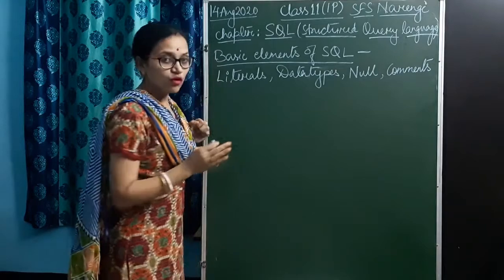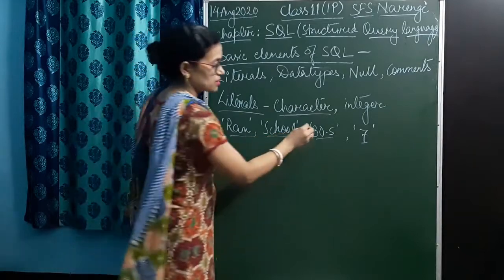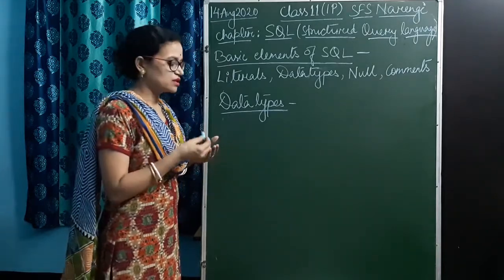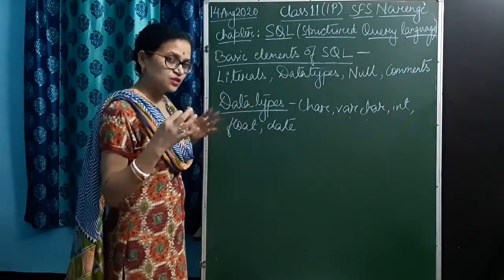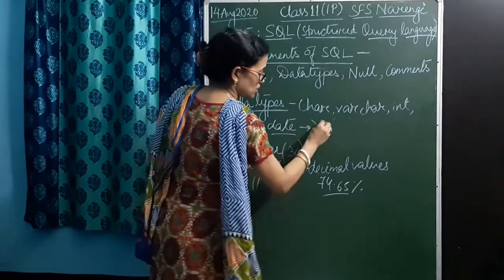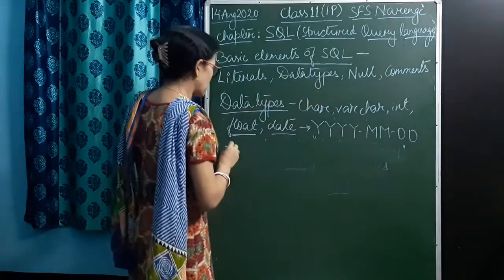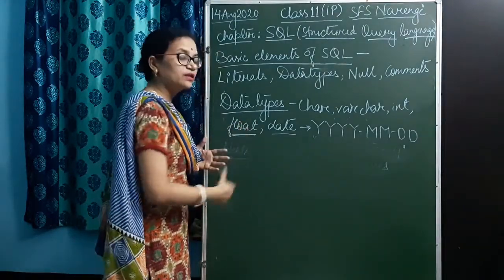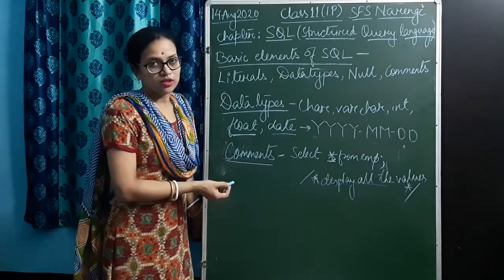Badic elements of SQL class 11 IP 14 Aug @SFS Narengi